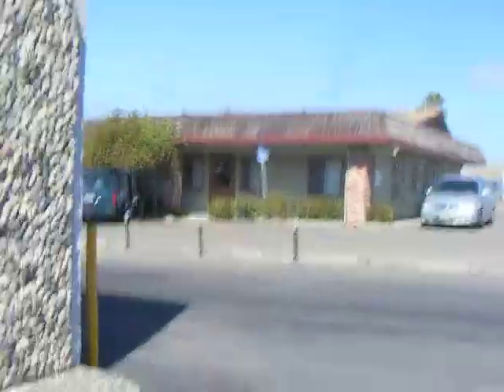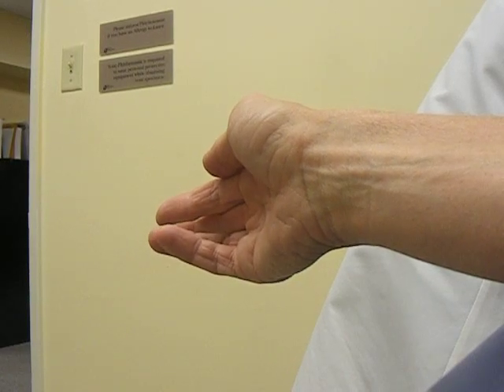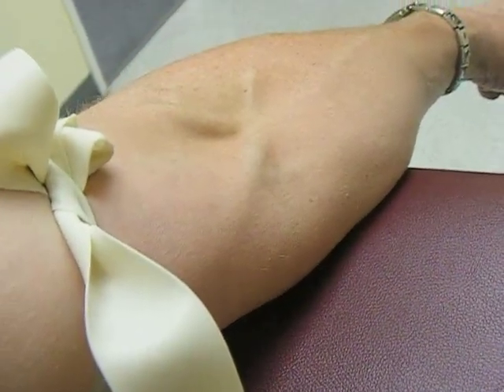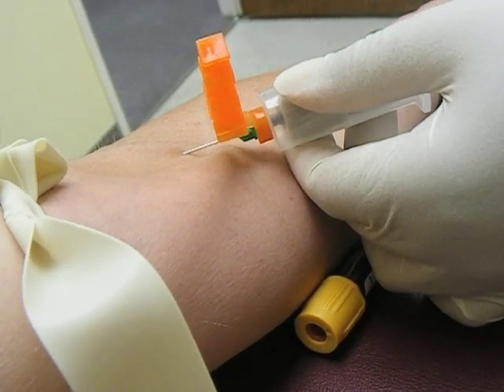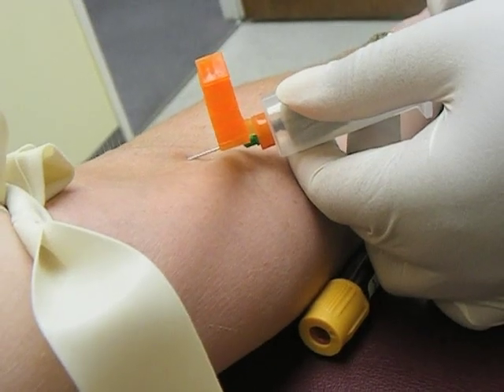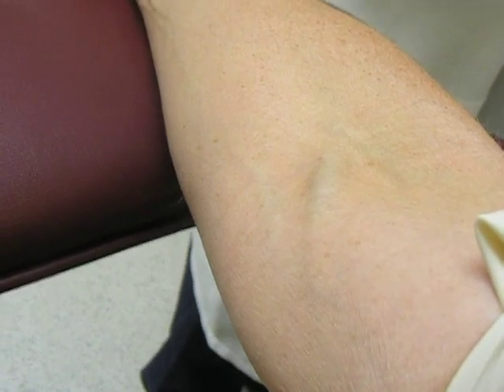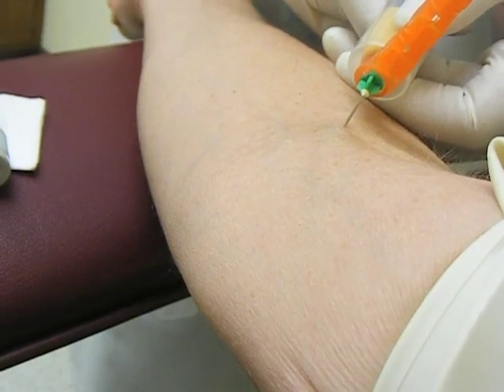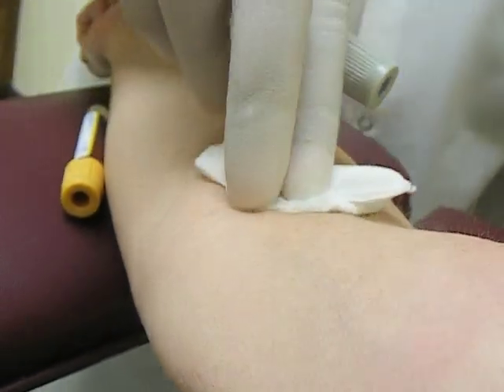5 Hour Glucose Tolerance Test (Part 1 of 3)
A video of a Glucose Tolerance Test doesn't seem to exist, so if you've ever wondered what it's about, here you go.  :)

11 a.m. to 1:30 p.m.